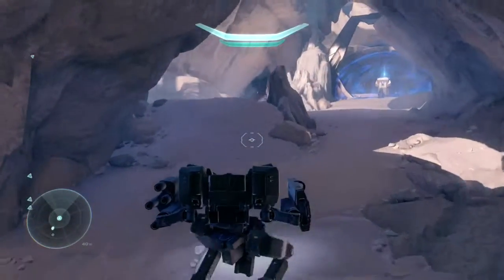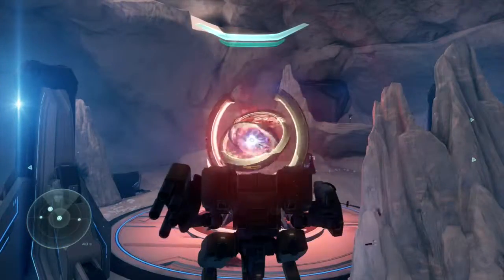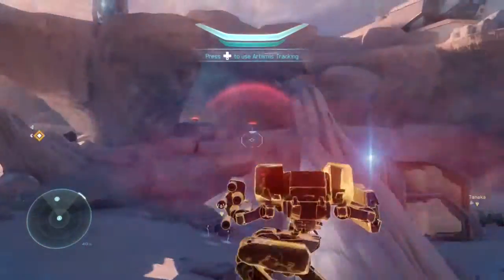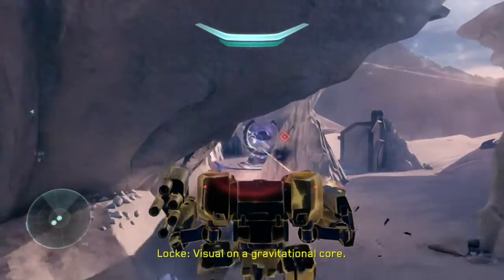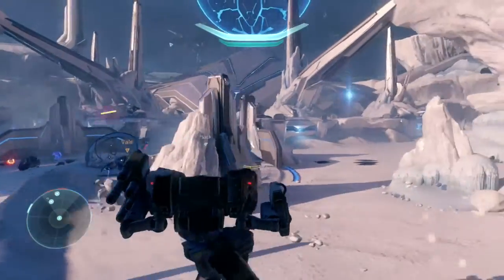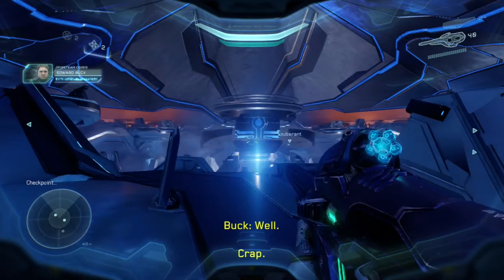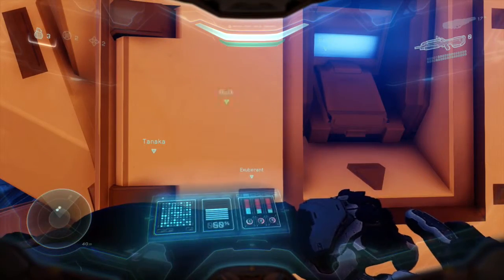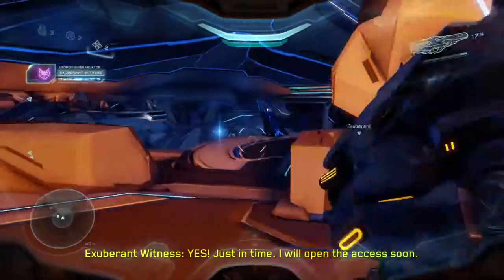Halo 5 Guardians: Campaign Lets Play Episode 24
In this series I will be playing through Halo 5 Guardians, the newest game in the Halo series. Halo is a first person shooter with tense action and fun gameplay.